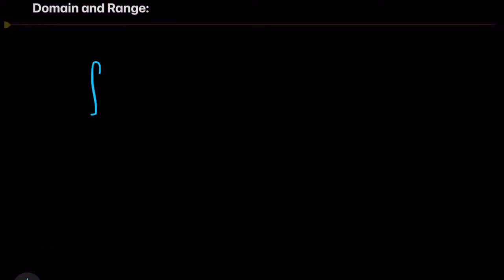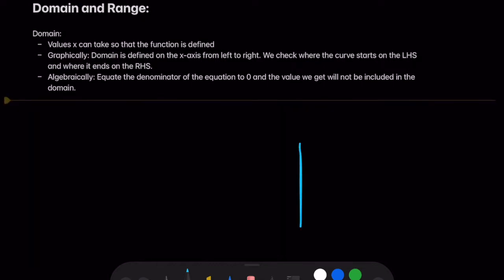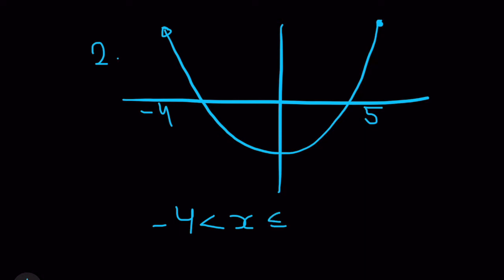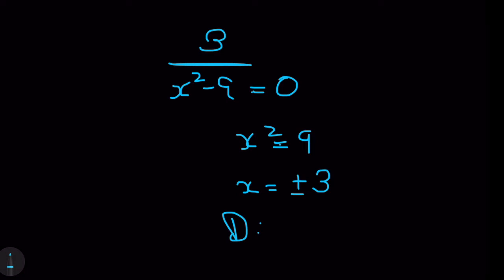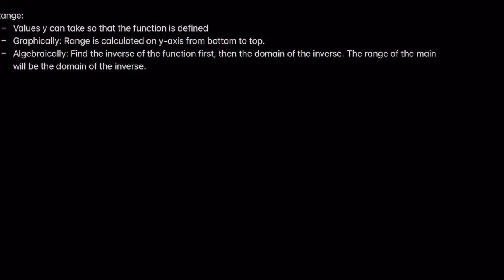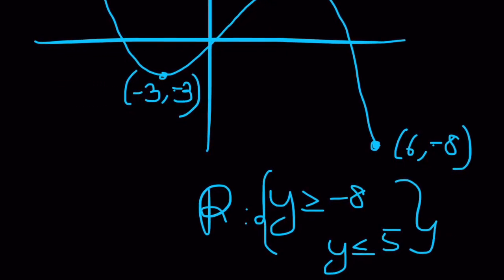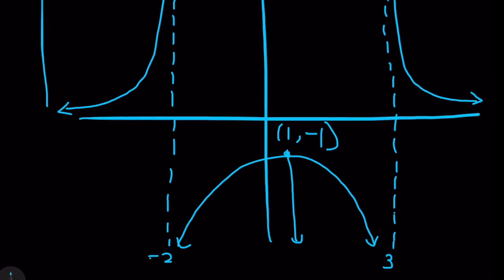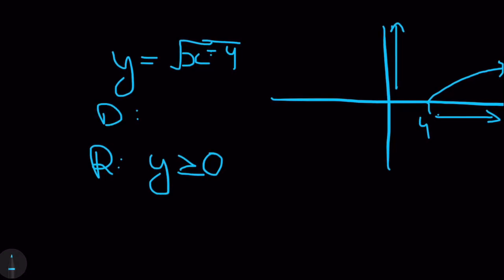Domain and Range - What You Need to Know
In this video, I will explain the most important part of functions, domain and range. I talk about how to effortlessly identify them graphically and algebraically.